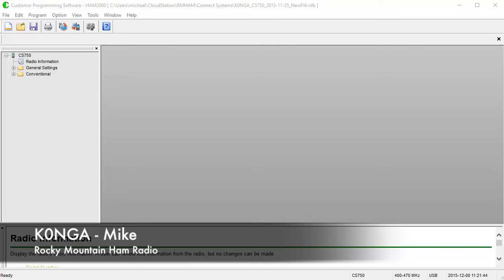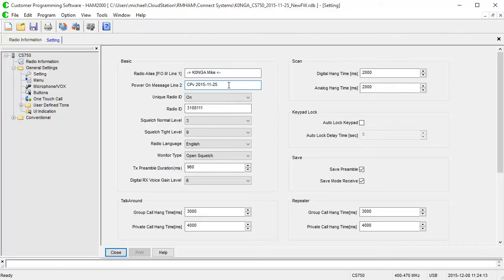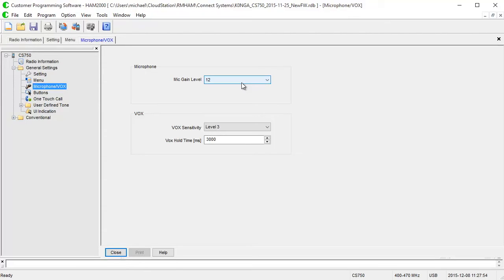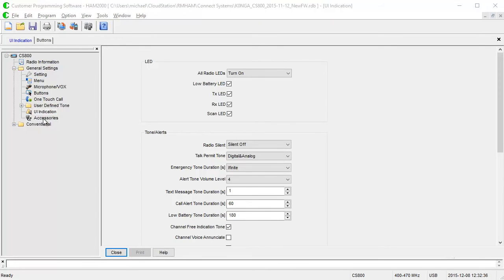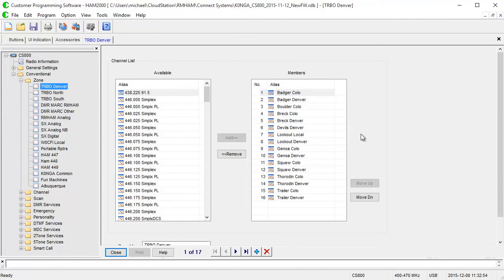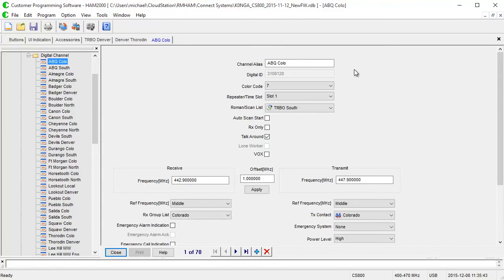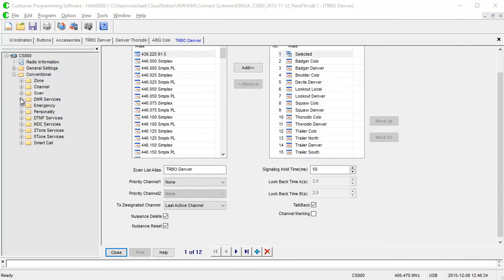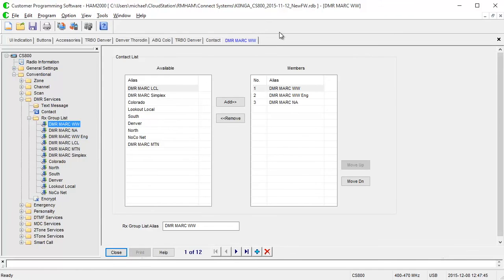Connect Systems CPS 4.0 Overview - CS750/CS800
An overview of the Connect Systems CPS 4.0 software for the CS750 and CS800, focusing on changes from the original CS700 programming software.